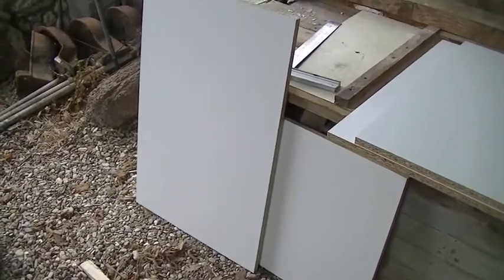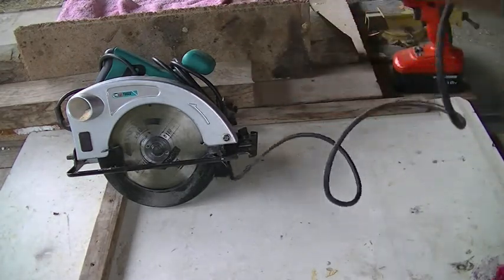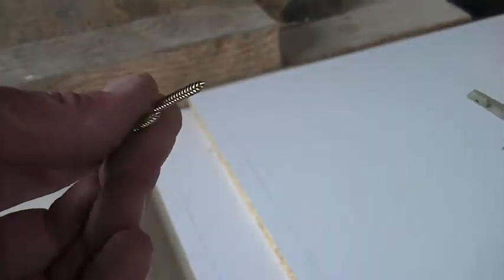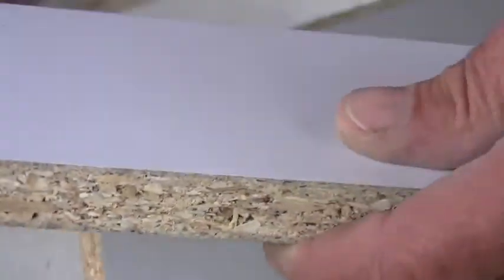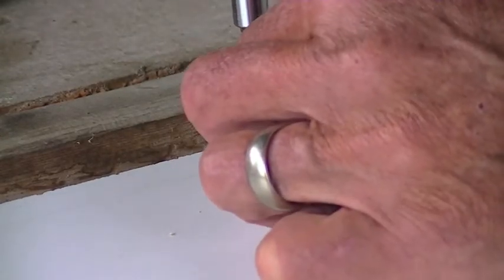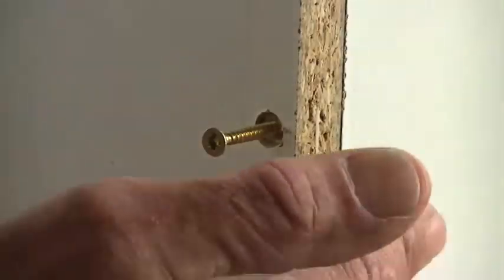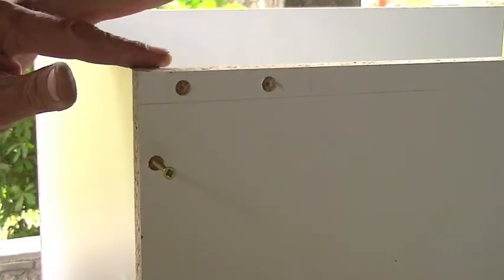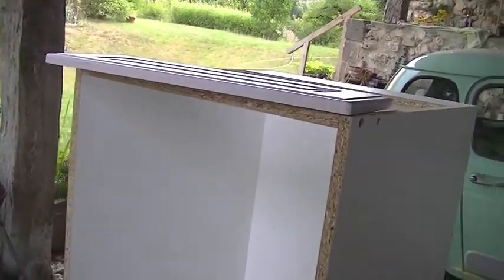How to make a kitchen drawer unit Part 1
A pretty straight forward tutorial showing you how you can make your own drawer unit and increase your packing space in the kitchen.
For the DIYer with minimum tools